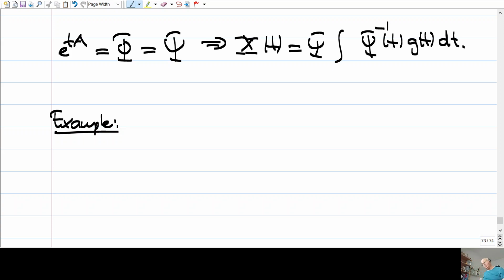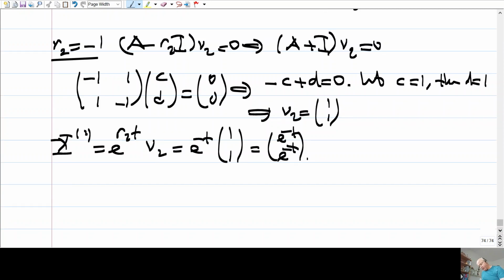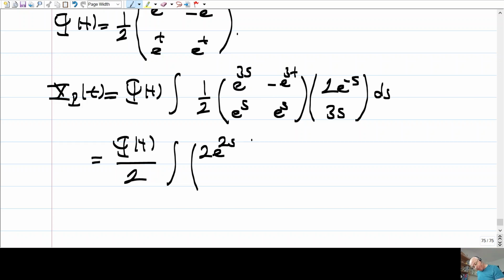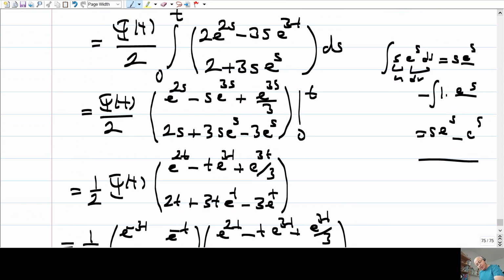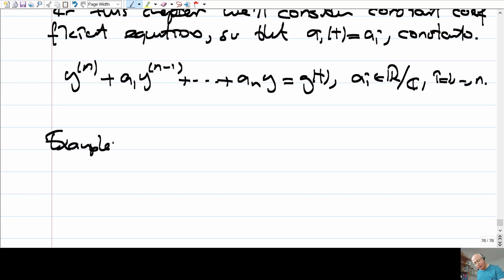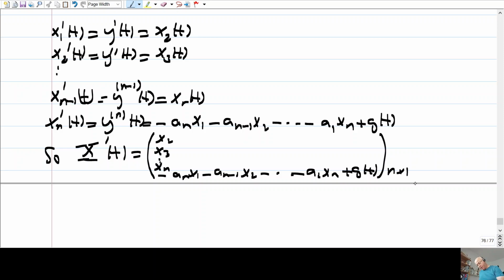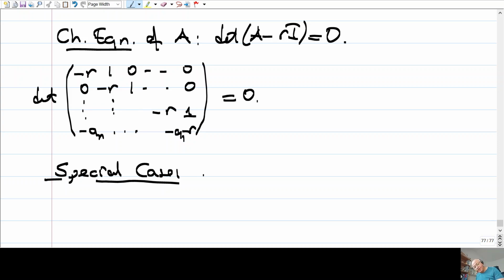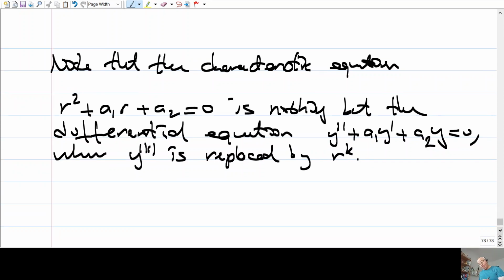Math254 -19 - Differential Equations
Math 254: Section 7.9 Non Homogeneous Linear Systems (Continued), Section 3.1 Homogeneous Equations with Constant Coefficients